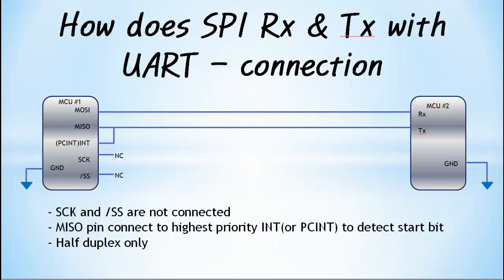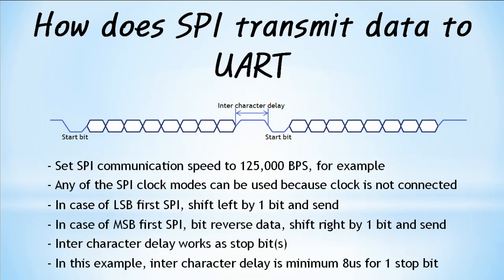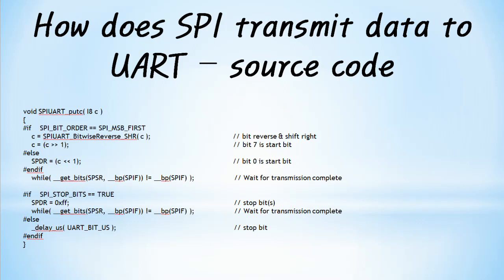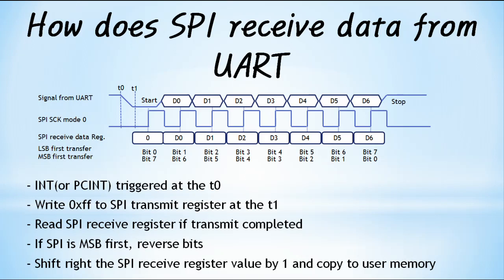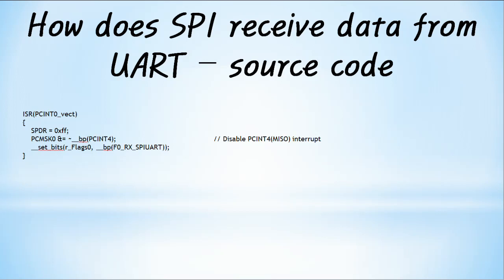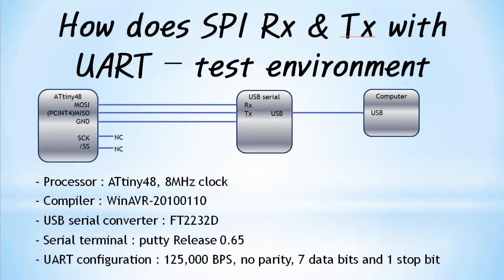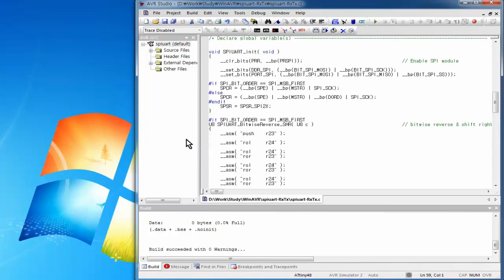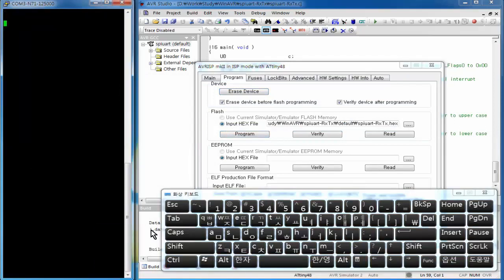How does the SPI Rx & Tx with the UART - Source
In the last video I gave a theoretical explanation on how to transmit and receive using UART with SPI.
This video shows the source code and test results on how to use SPI to interact with the UART.